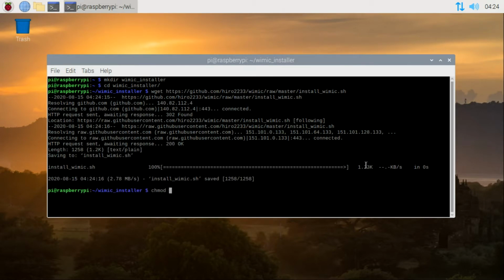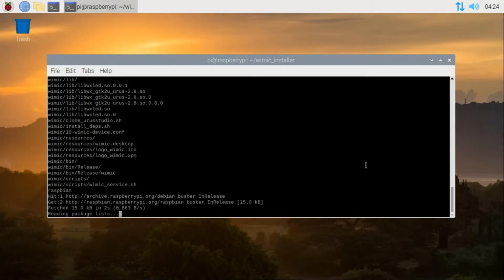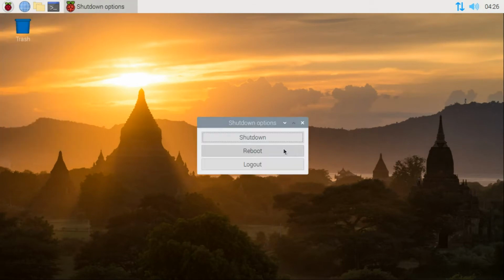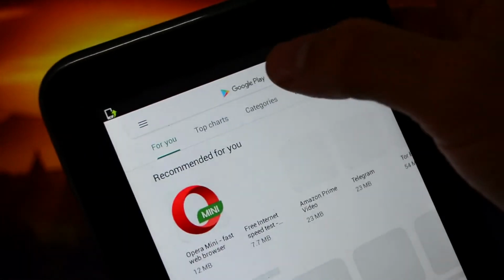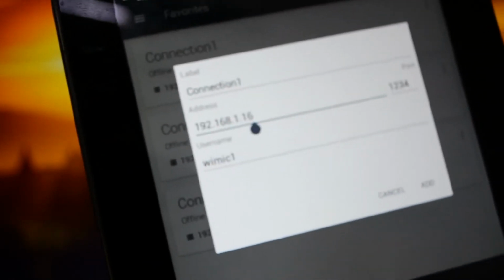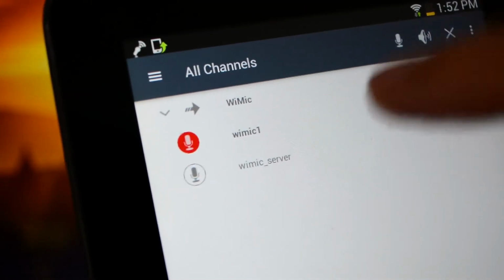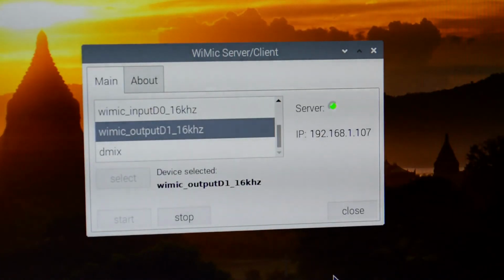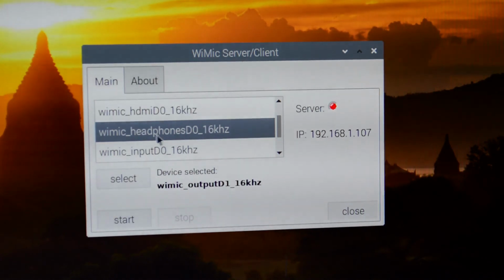[ VIDEO TUTORIAL WiMic ] - Making a wireless (WiFi) microphone and remote speaker for Raspberry Pi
Making a wireless microphone with Android smartphone or tablet for Raspberry Pi with WiMic project and make a remote speaker with Raspberry Pi for Android smartphone or tablet with same project.

WiMic's features can let you speak with multiple android devices at the same time through Raspberry's audio system.

On terminal execute:

$ chmod +x install_wimic.sh
$ source install_wimic.sh

and wait until this finish, then reboot raspberry and WiMic will autostart in service mode. By default WiMic will use microphone on autostart mode, but if you want to use the speakers in autostart mode you can disable this doing:

$ echo 1 to /system/urus/slotdata/wimic_mic_disabled.txt

Note: replace "to" with "major than" token, youtube can't let me put major token inside video's descriptions.